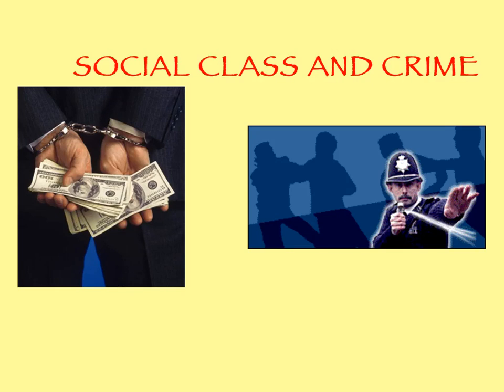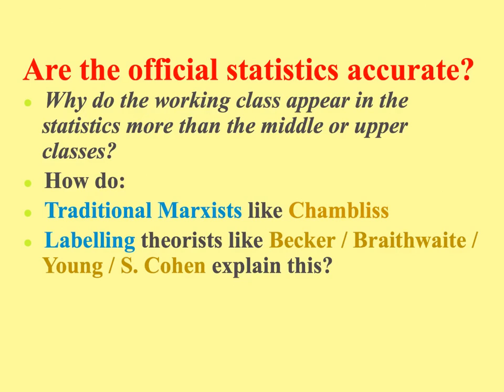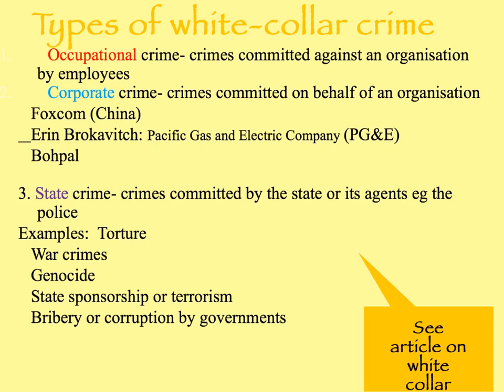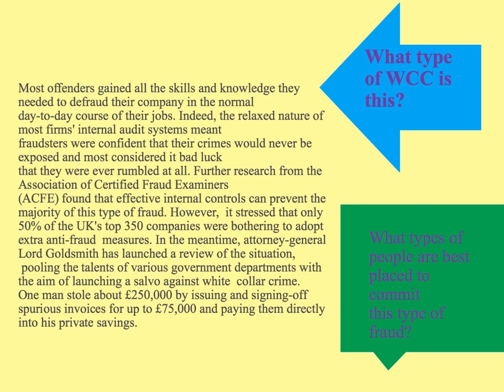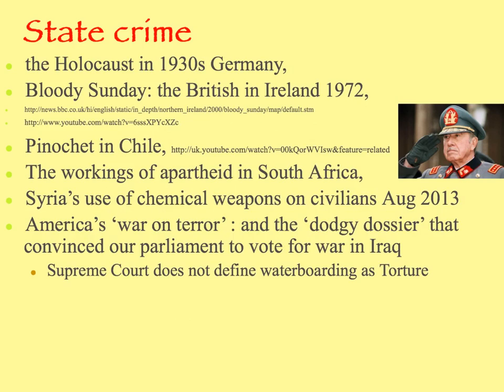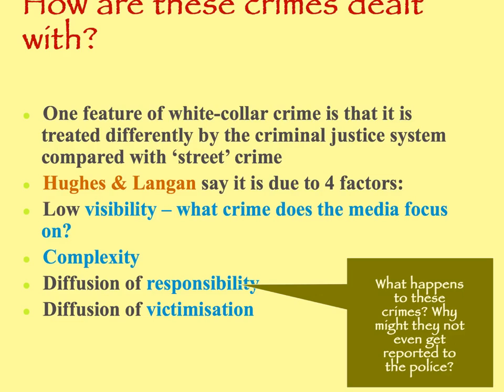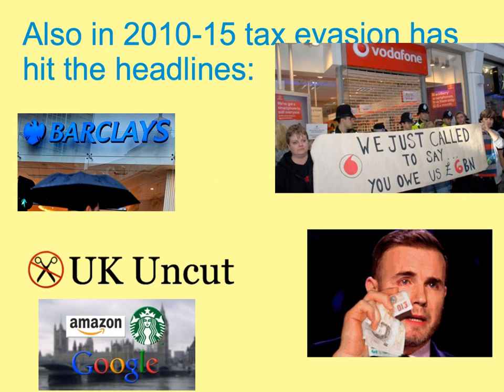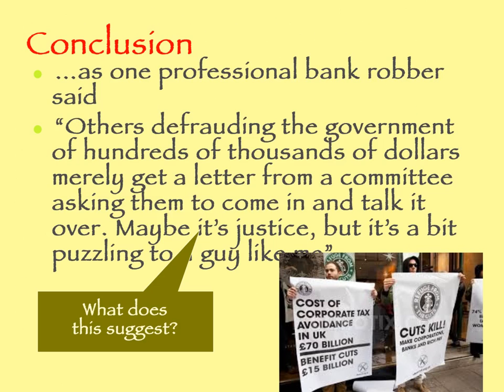Social class and crime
Relationship between class and your experience of the criminal justice system. Corporate crime, state crime, occupational crime and the problems with official crime statistics. Old spec but still relevant, AO2 now = AO3 evaluation